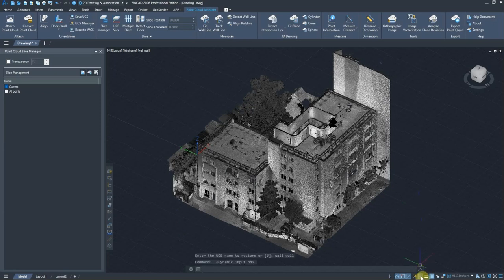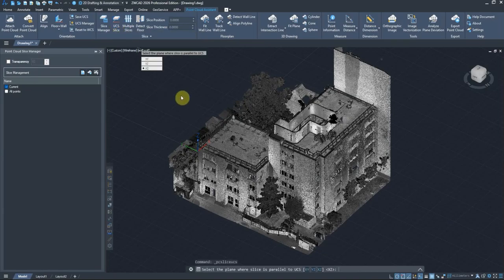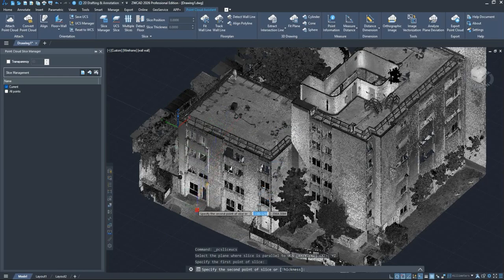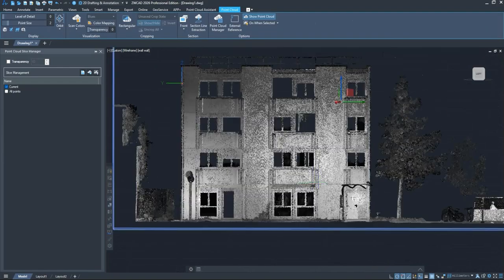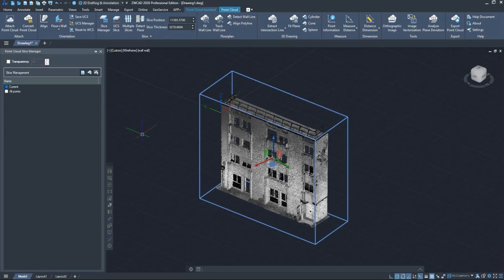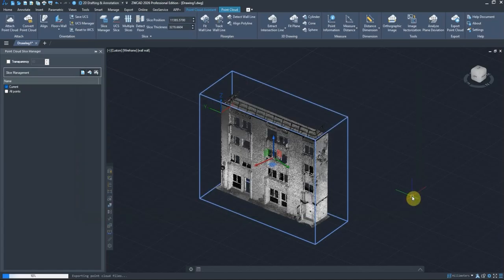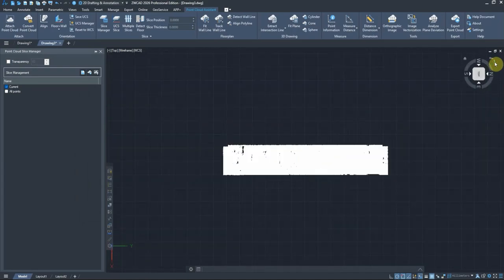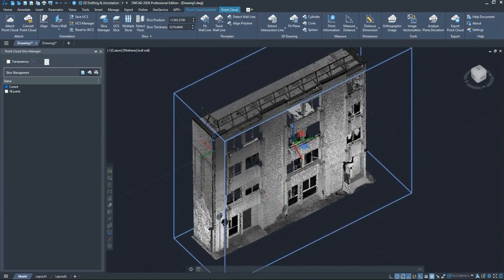PCA UCS Slice